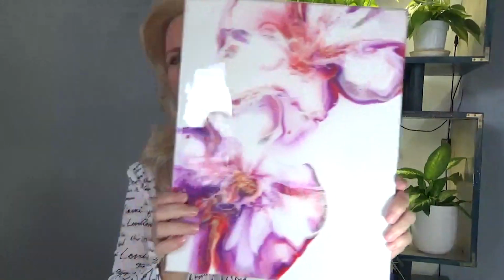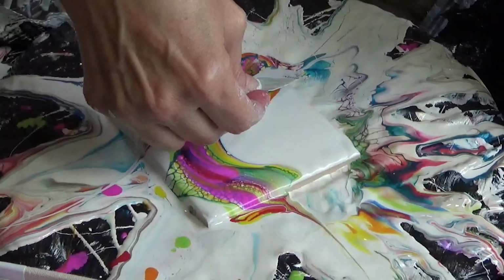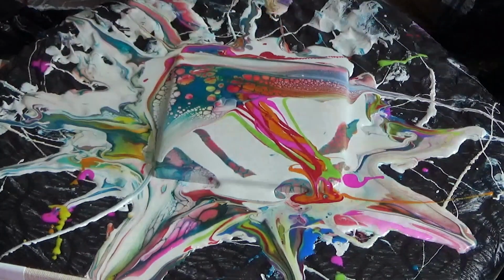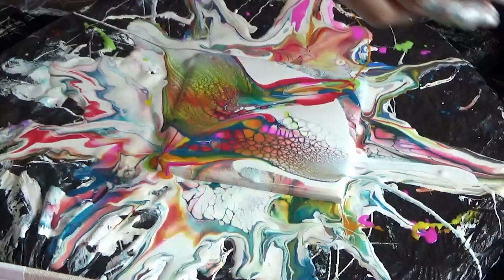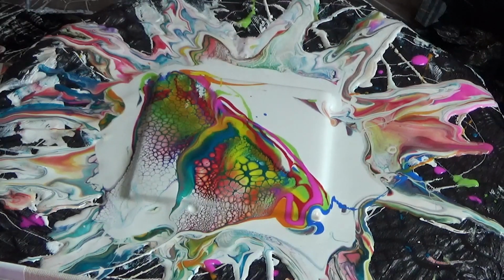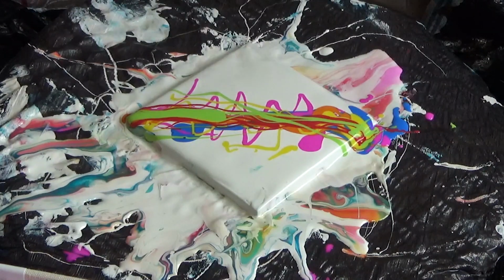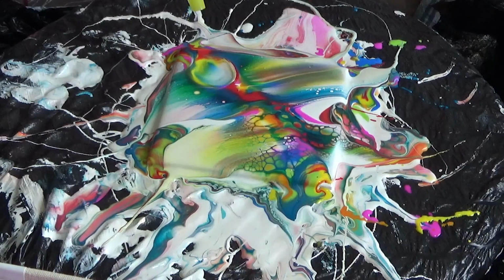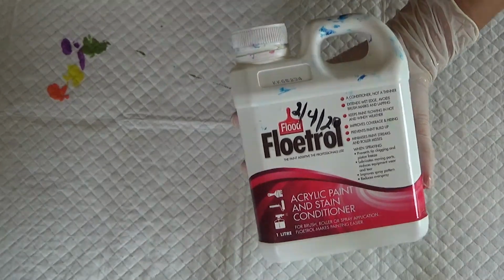Swirly Coasters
Hi Everyone! Swirly Coasters with the Shelee art technique. i'm using a combination of Golden fluid colors and primary elements Colour Arte's color palette.

Here’s the recipe I follow for this type of fluid painting
Pillow paint for the bottom is
4 parts Glidden essentials white semi-gloss house paint
1 Part GAC 800

For the colors:
1 Tbsp Glidden Ultra deep base untinted

Cell activator:
4 parts Australian  Floetrol
1 part paint for white  Amsterdam brand

I hope you enjoy and please comment if you have any questions!